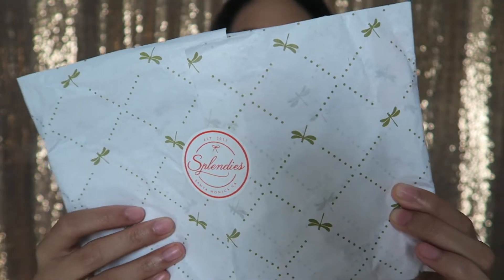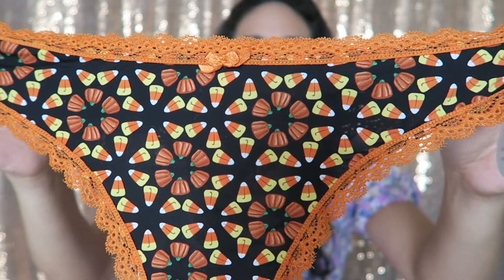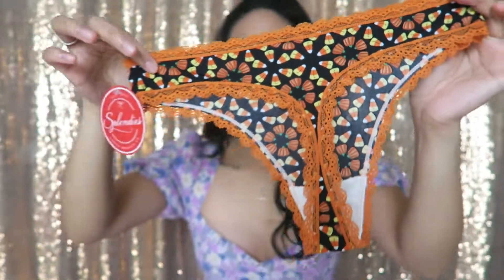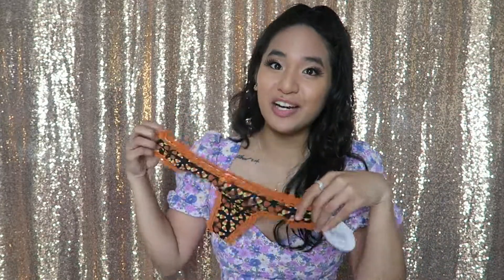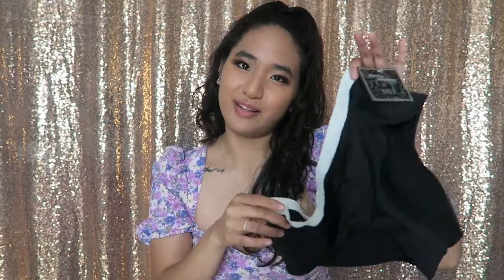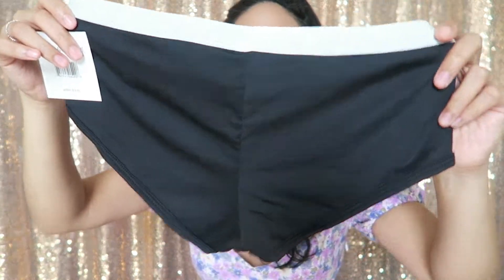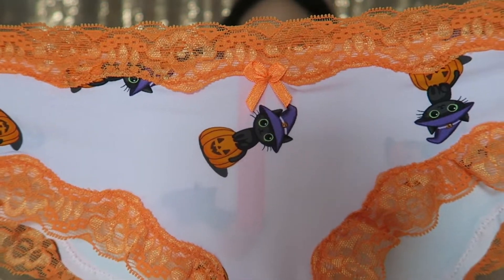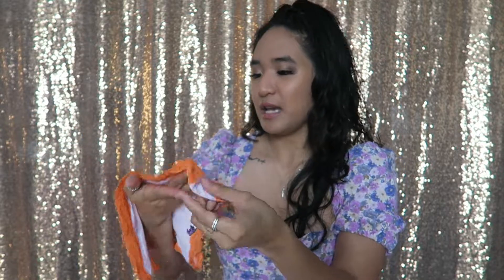👻 A Spooky Sexy Underwear Haul 🔮 (Splendies Unboxing #23) | Simply Rose Lynne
Hello my darlings, I hope you are having a wonderful day so far!  Today I've got a spoooOOooky Splendies underwear unboxing to share with you guys hehe 🎃!  If you didn't already know about Splendies, they are a subscription box service that sends you three new surprise pairs of underwear every month for only $14.99 a month.  I hope you guys enjoy!  And I hope you guys had a wonderful Halloween.

xoxo,
Rose Lynne

-Giftagram: use code "rb181389" for $15 when you send your first gift